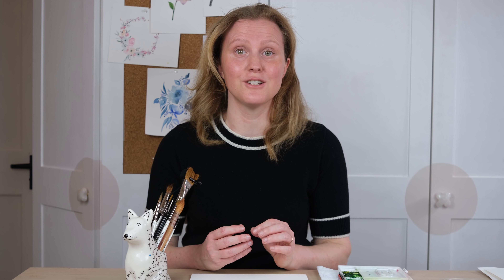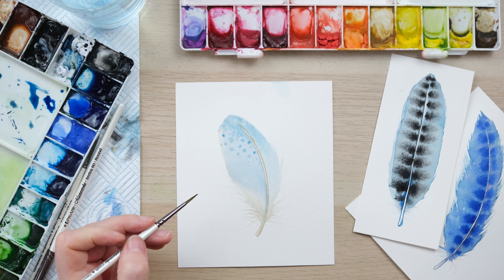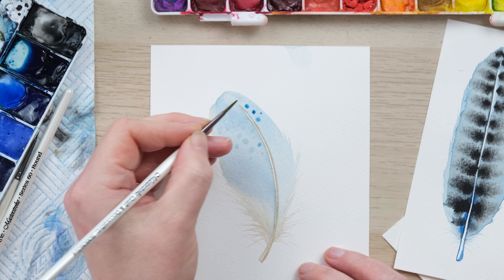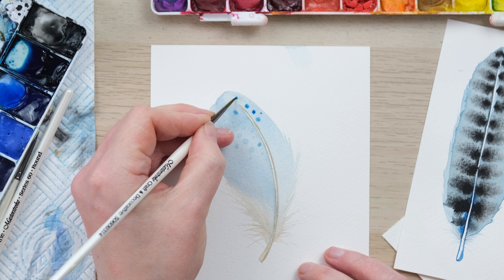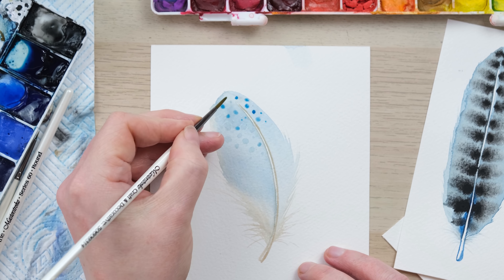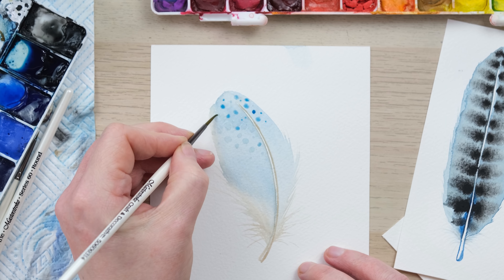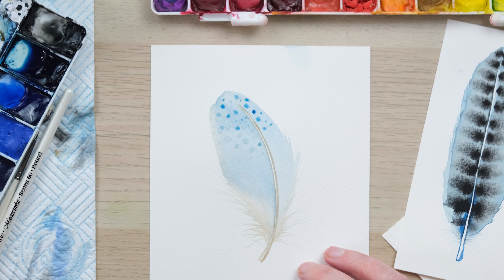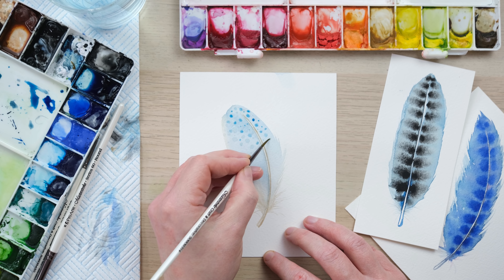Unlocking the Secrets to Painting Gorgeous Watercolour Feathers!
An Introduction to watercolour feathers
Illustration episode 18: An Introduction to Watercolour Feathers

My new obsession is painting feathers of all shapes, patterns and colours. There is so much to cover so today we have an introduction to the basic techniques to loose watercolour feather painting and the next episode (coming this Thursday) is going to look at painting some real feathers that can be found on the birds we see every day in the UK.

You will also need a pencil and a rubber

Prussian Blue
French Ultramarine Blue
Burnt Sienna
Alizarin Crimson
Mars Black

If you've loved learning with me on Youtube and want to enjoy a more interactive and tailored watercolour experience, here is a very special sneak peek at a few of the watercolour tutorials you can expect to find if you sign up for the Sweet Pea or Cherry Blossom tiers.